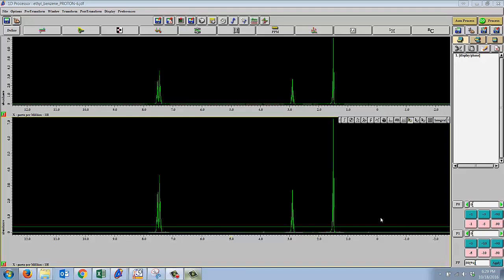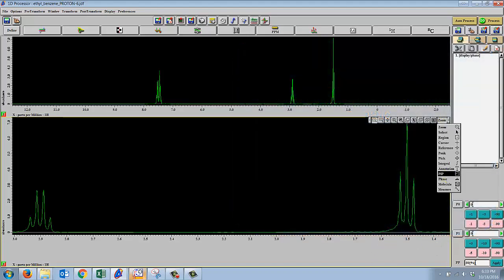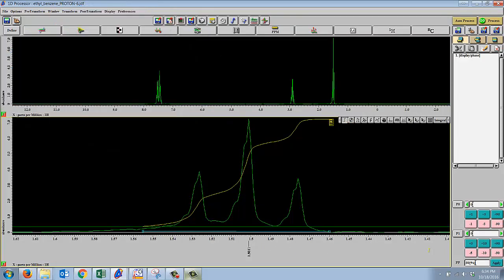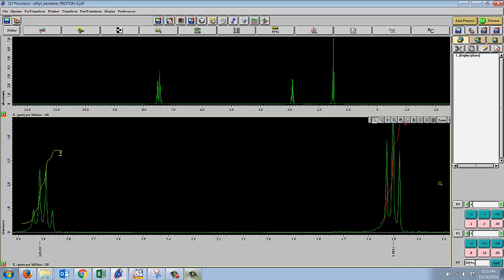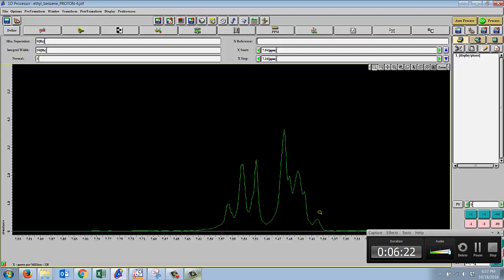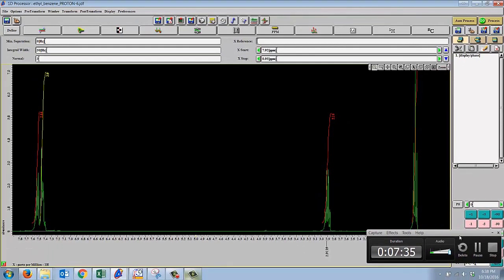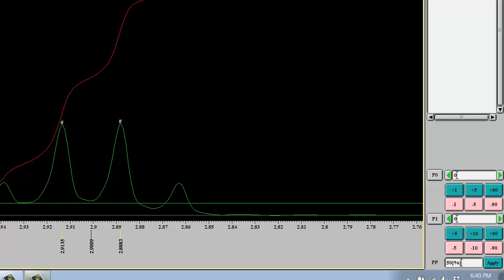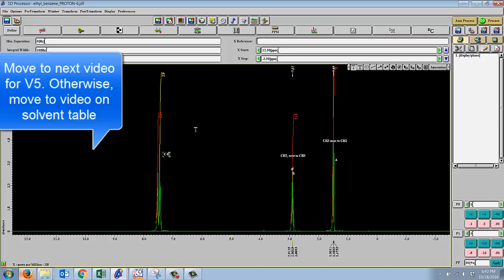NMR Proton V 4 and 5 Video 6